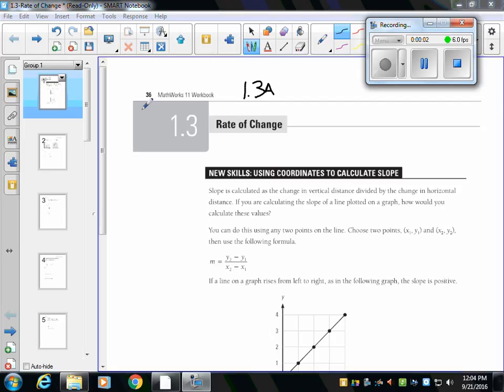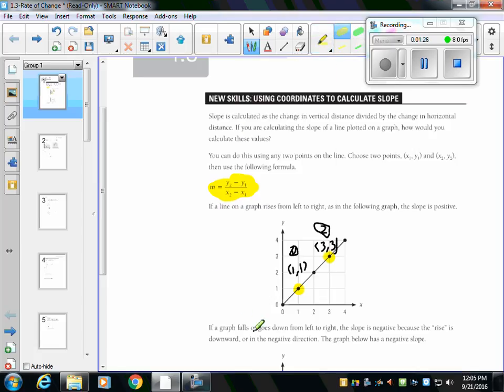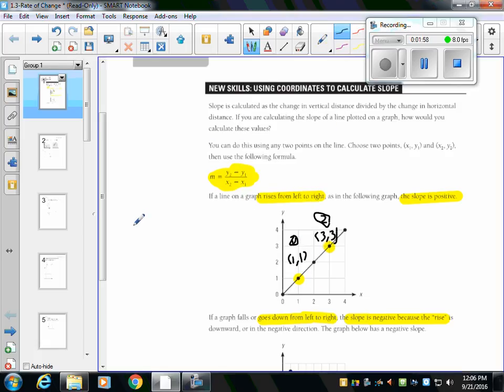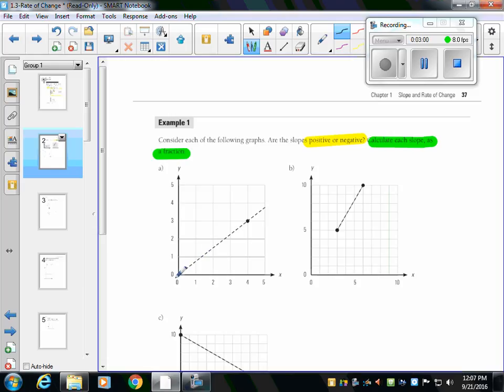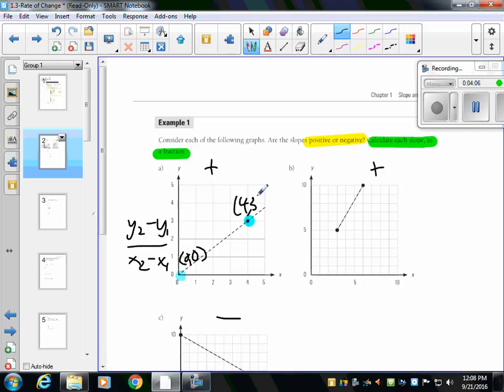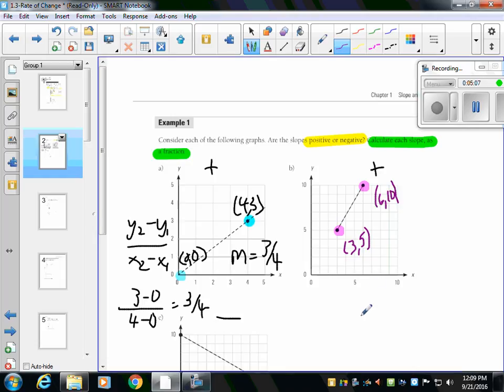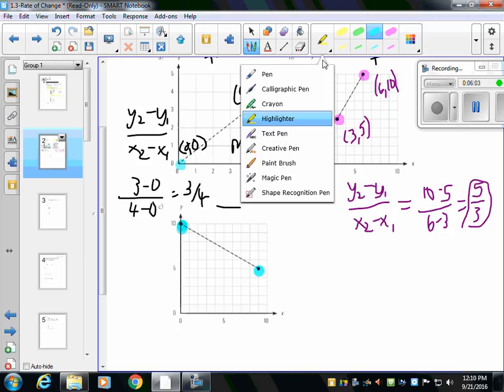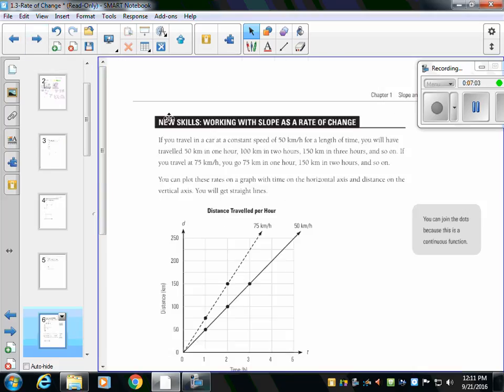1 3A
Description